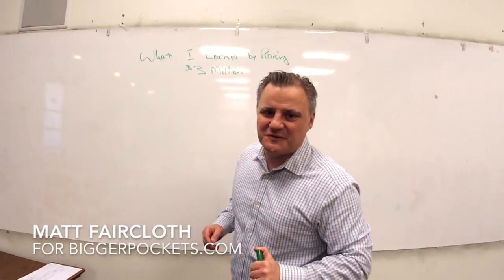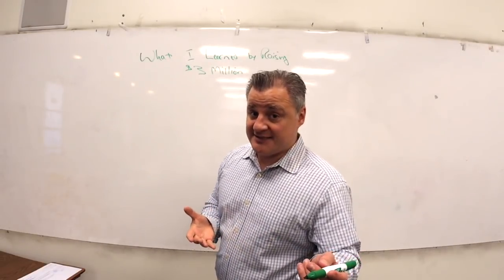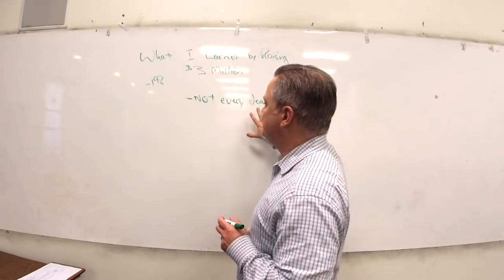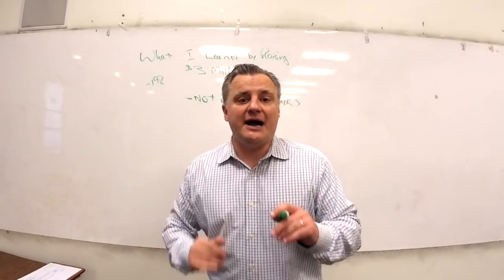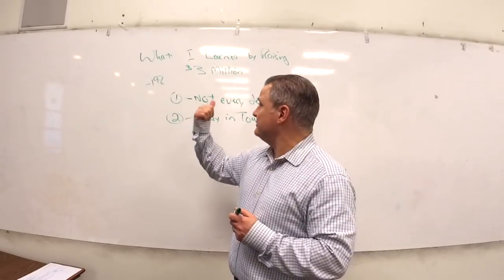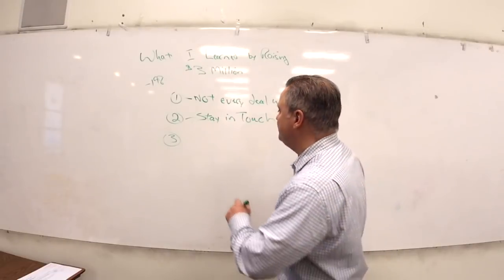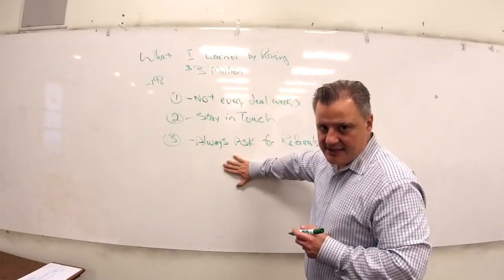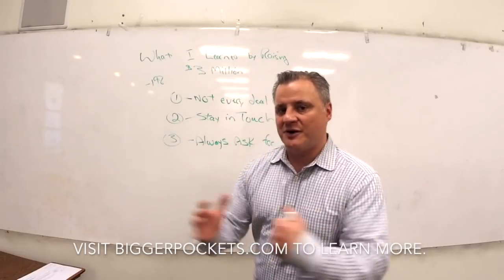3 Lessons I Learned from Raising 3 Million Dollars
Hey BiggerPockets,

Let's jump right into it! Today I'm going to share with you the lessons that I've learned by raising 3 million dollars for a real estate investment property.

Before we start, keep in mind that these 3 lessons can be used all across the board, whether you're doing smaller deals or bigger deals, these lessons still apply.

For starters when you're putting together a project like this that involves equity, you must have a lawyer involved.  Make sure that you're in compliance with the SEC and any regulations they have in regards to securities.  This isn't a lesson, this is a MUST!

The project that we just raised money for was for a 198 unit apartment complex that we purchased in Fayetteville, North Carolina.

Lesson #1 Not Every Deal Works (For Your Investors)
When you're raising private money, keep in mind that not every deal is going to work for your investors.  This particular deal was a 10 year hold.  Not all of my investors were interested in parking their money for that long.  I have people who invest with me regulary but they're looking for something different, a quicker turn around like 6-9 months and that's okay.  The key is to talk to your investors and find out what they're looking for.

Lesson #2  Stay in Touch
When someone tells you No, they might mean not right now.  No and Not Right Now are two different things and can sometimes be confusing.  This is why it's important to follow up. The person who said not right now 6 months ago might now be ready or in the position to invest with you.  Remember your investors are busy and they're more than likely not going to think to call you if a deal they're working on falls through. So make sure that you check in and keep in touch.

Lesson #3 Ask for Referrals

When you're on the road to raising money, ask your investors if they know anyone else who might be interested in investing.  This is a super power tool because people who said no to me and the deal still referred me to others who might be interested.  Now the reality is, in order for this to happen you're investors have to trust you.  If they do, they'll have no problem referring you and providing the introductions needed.

Hope this helps and good luck out there on your deals. As always, "Have a Great and Profitable Week!"

Matt & Liz, founders of DeRosa Group, were recently second-time guests on the BiggerPockets Podcast.